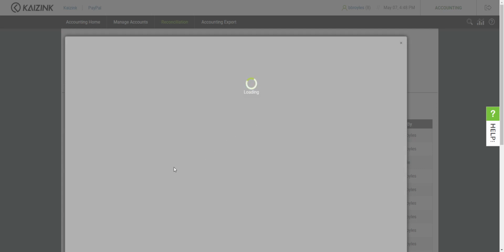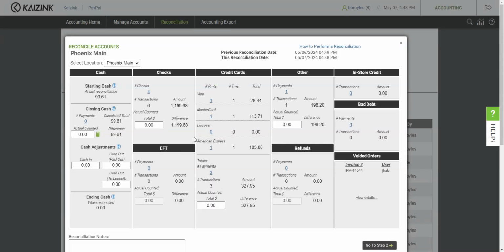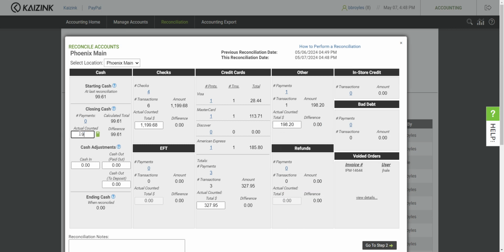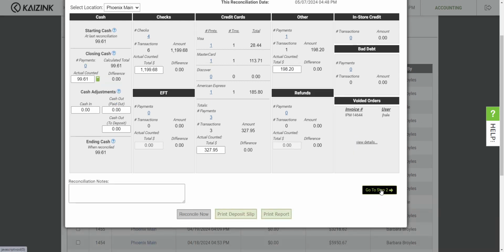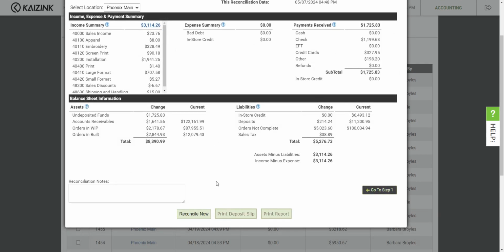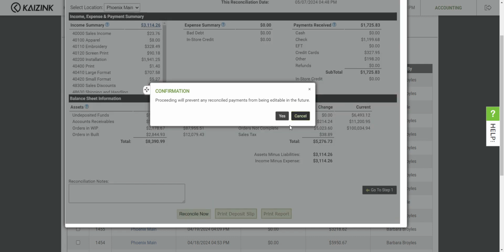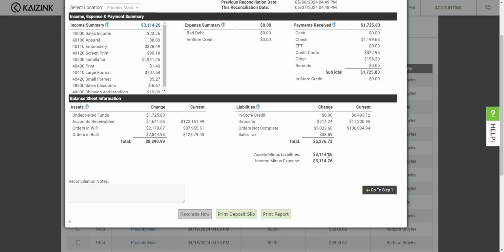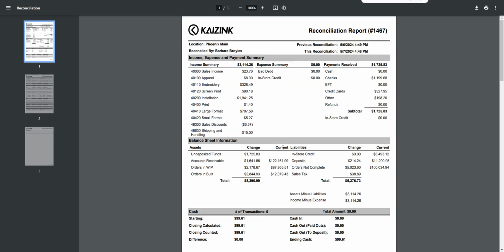Accounting| Corebridge| Daily Reconciliation